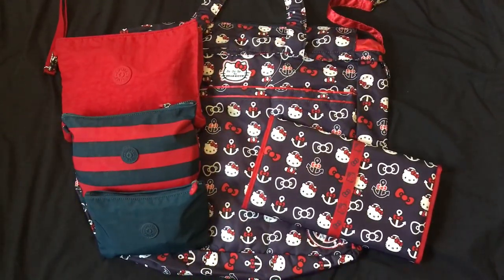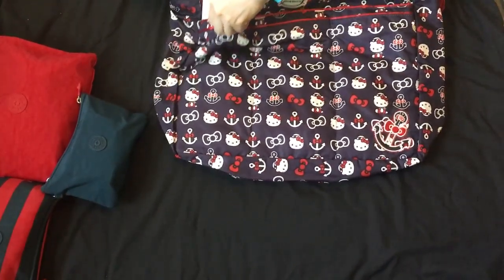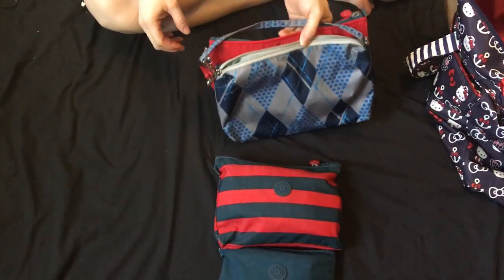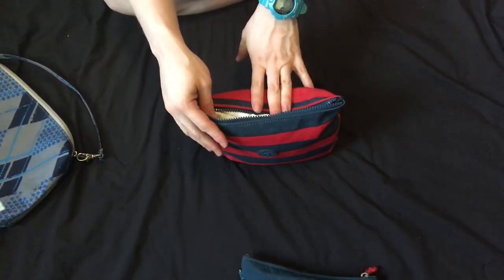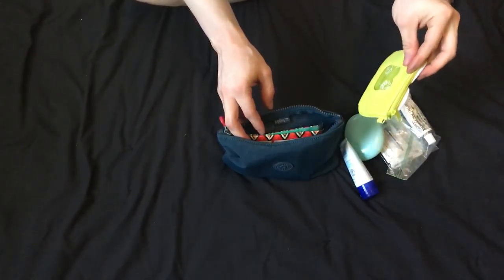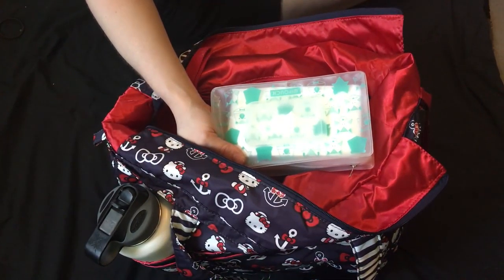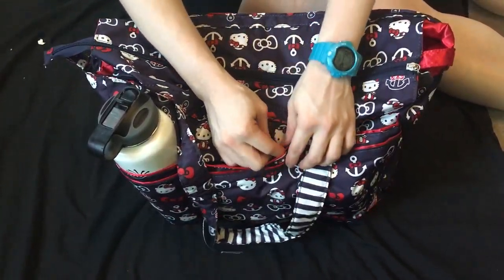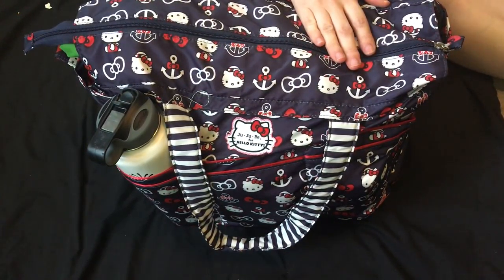Jujube SuperBe "Out to Sea" Packing for military homecoming!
I will be showing how I will pack a Jujube Super Be  in the Out to Sea print for a sometimes long and stressful wait for a loved one's homecoming from deployment or from a long trip.The bag will be packed using the Kipling Iaka pouches that coordinate with the  print, and the new pouches will be used.